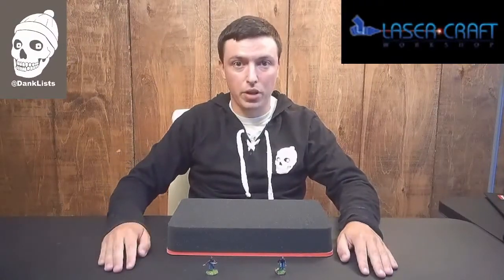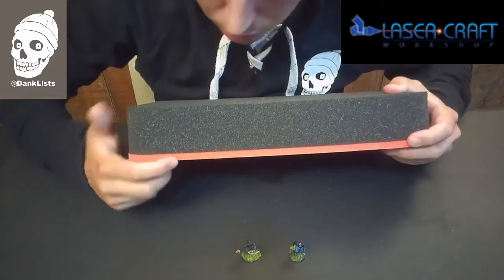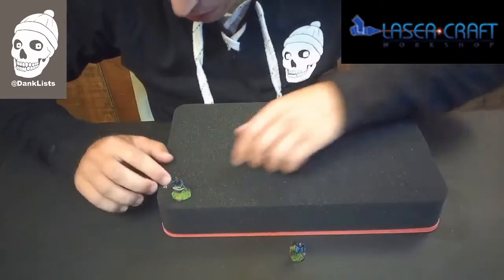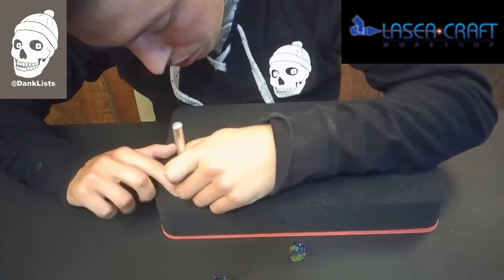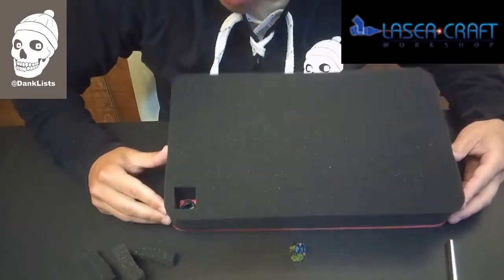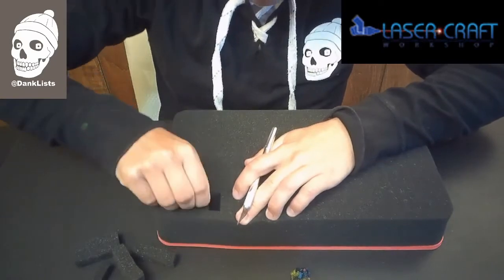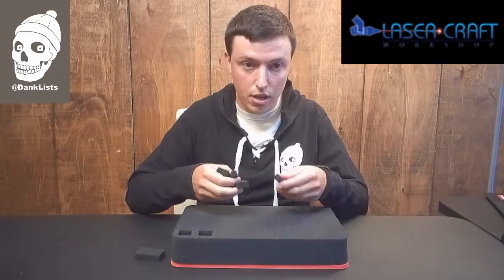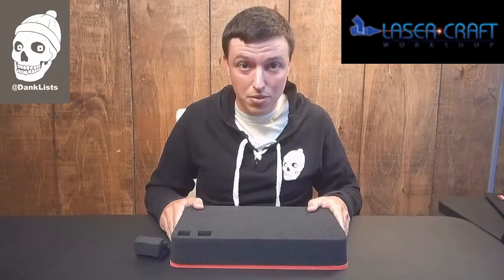How to Build: Foam Storage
Bailey goes over how to cut out pluck foam in order to store miniatures.

Video made using Lightworks.